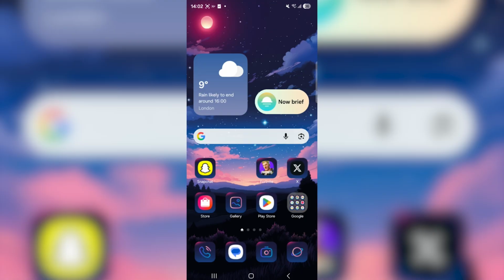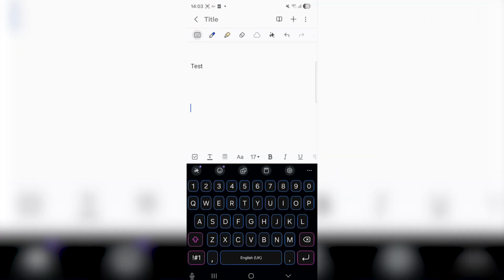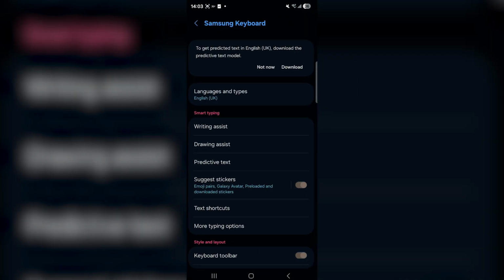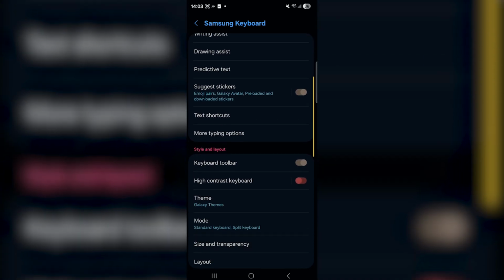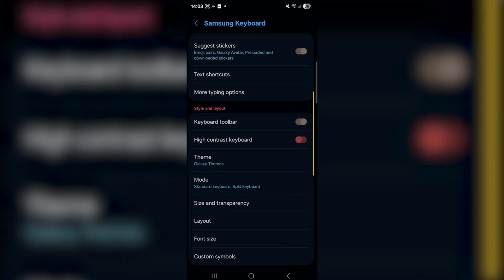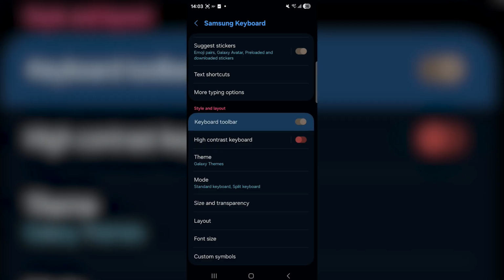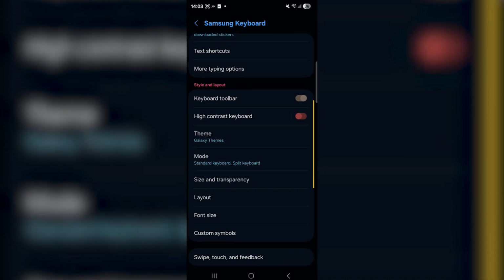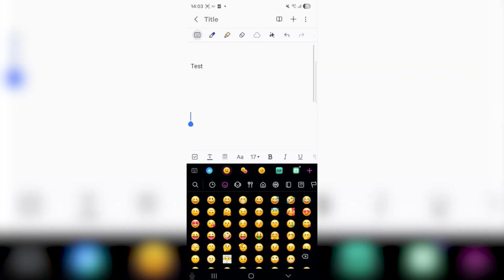How to Enable Emojis on Samsung Keyboard (Easy Tutorial)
How to Enable Emojis on Samsung Keyboard (Easy Tutorial), Enable Emojis on Samsung Keyboard